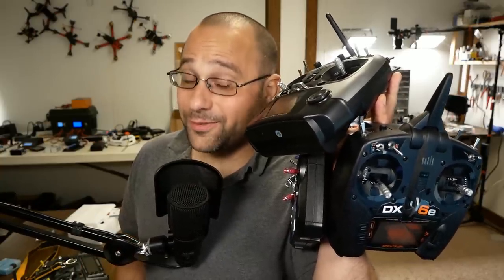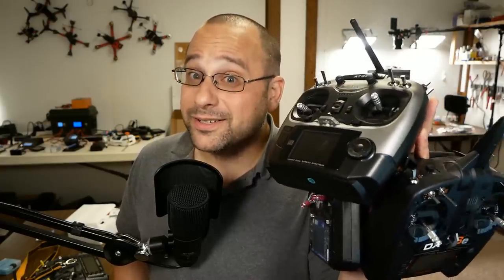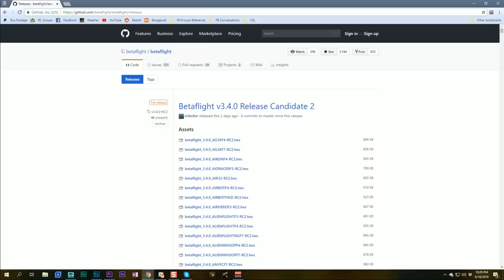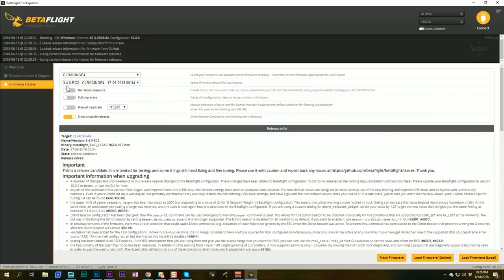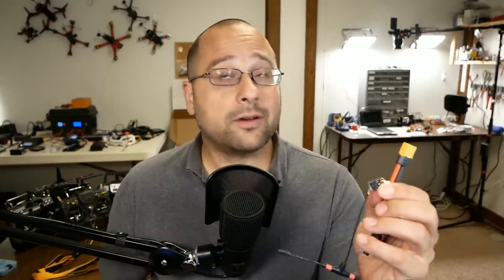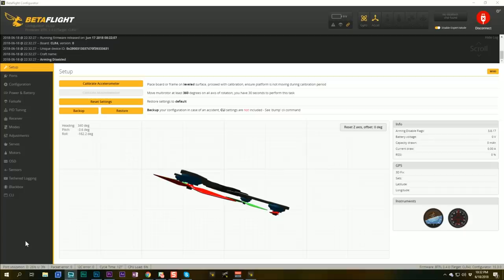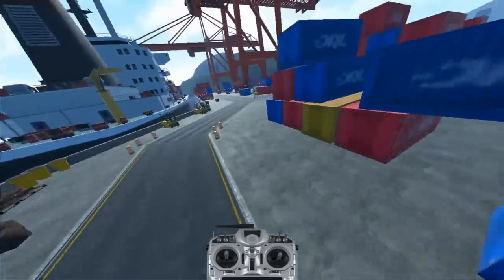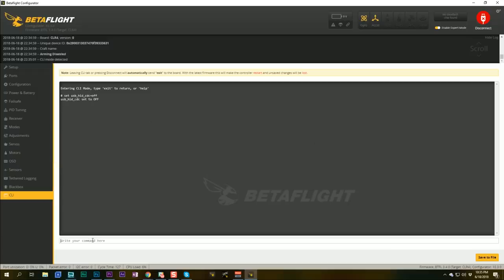Connect Any Transmitter To FPV Simulator | BETAFLIGHT GAME CONTROLLER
One of the BEST new features of Betaflight 3.4 is the ability to connect ANY transmitter to your PC FPV simulator. Yup. Betaflight 3.4 can turn your RC controller into a PC joystick so you can fly your simulator with it.

Spektrum. Radiolink. Taranis. FlySky. Futaba.

Any receiver that can connect to Betaflight can be used as a PC game controller for an FPV simulator.

If you need a cheap F4 flight controller to use as an interface, this is the cheapest one I could find